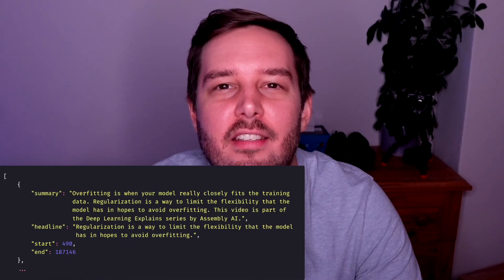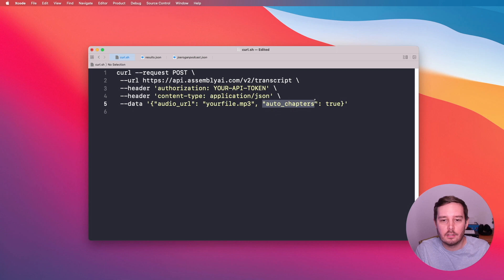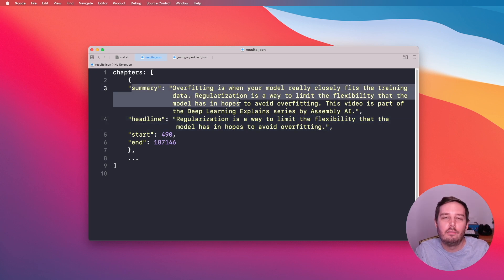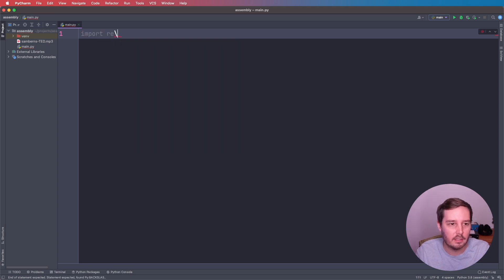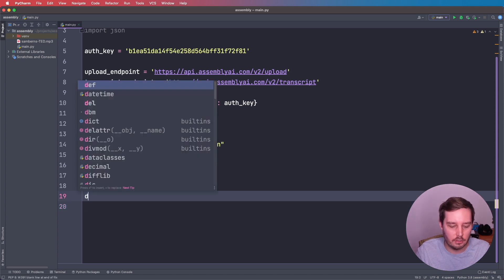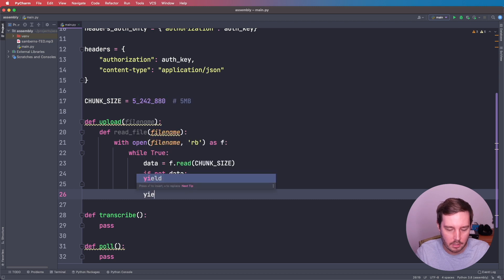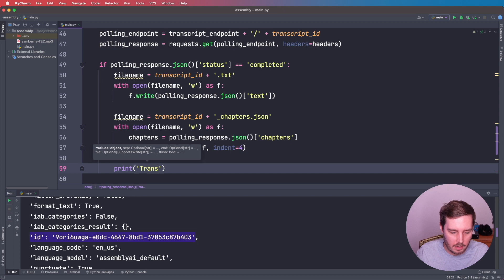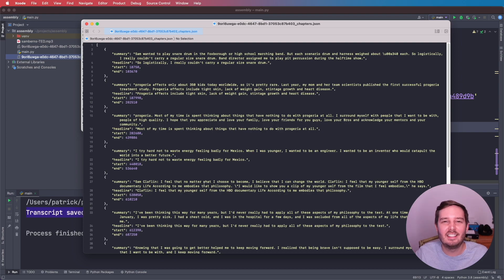Automatic Chapter Detection With AssemblyAI | Python Tutorial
In this tutorial you will learn how to do automatic chapter detection using the AssemblyAI API. The Auto Chapters feature provides a "summary over time" for audio content transcribed with AssemblyAI's Speech-to-Text API. It works by first breaking audio/video files into logical "chapters" as the topic of conversation changes, and then provides an automatically generated summary for each "chapter" of content.

▬▬▬▬▬▬▬▬▬▬▬▬ CONNECT ▬▬▬▬▬▬▬▬▬▬▬▬

Timestamps:
00:00 Introduction
00:54 Auto chapters feature
03:53 Python code setup
06:24 Implement upload request
10:58 Implement transcript request
14:35 Save the chapters
18:46 Final result
19:29 Get your Free AssemblyAI API link now!